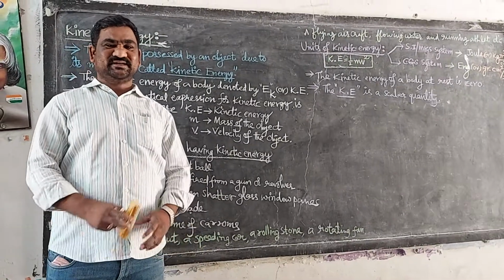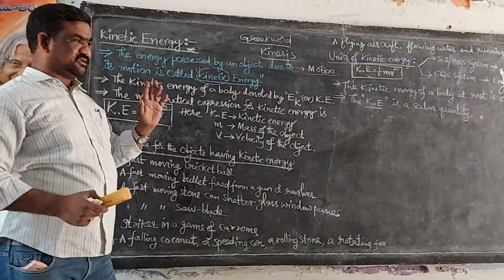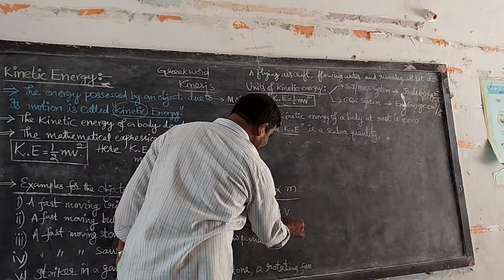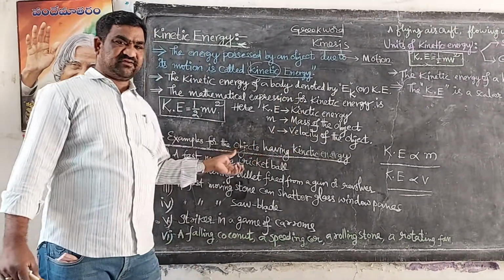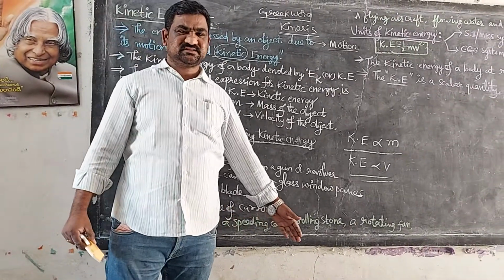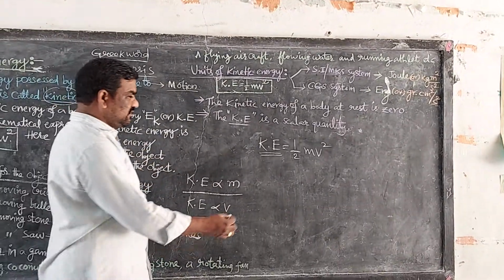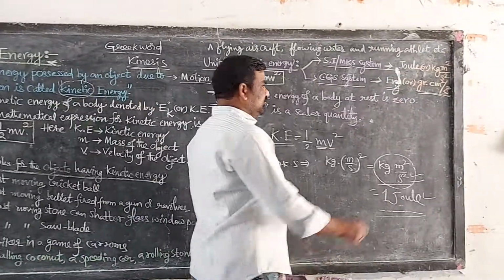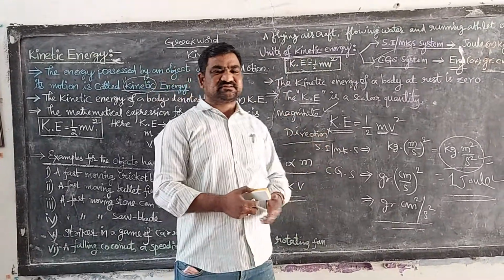IX CLASS- WORK AND ENERGY-KINETIC ENERGY- Part-1